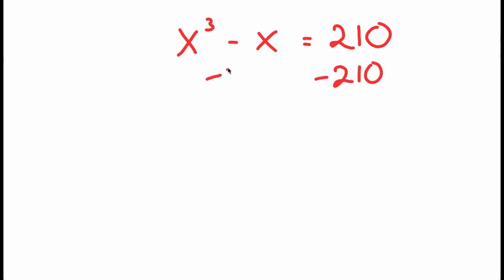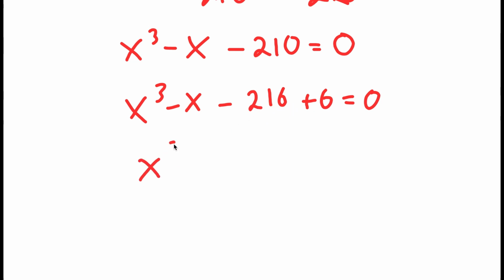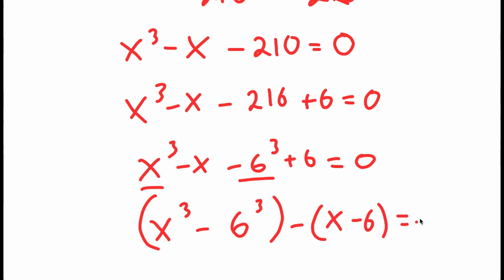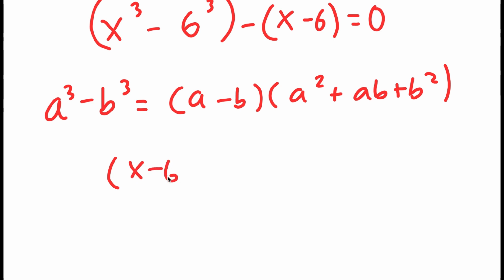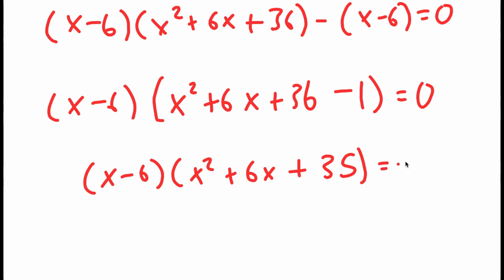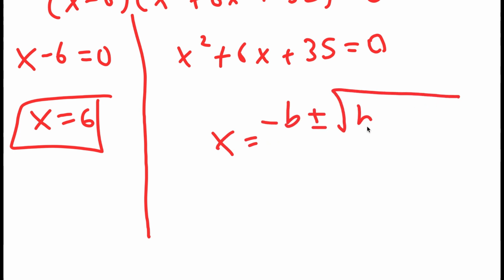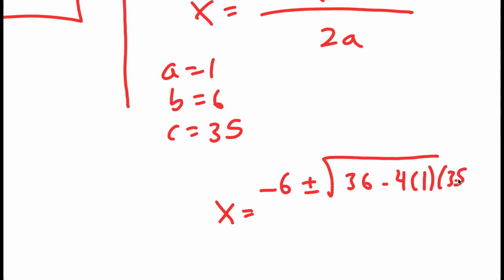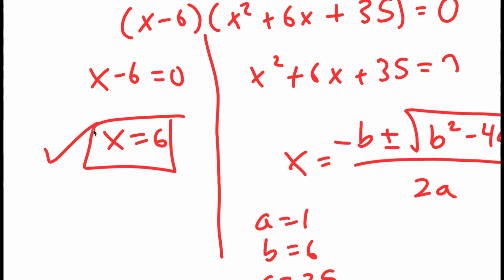Math Olympiad | A Nice Algebra Problem | How to solve for X